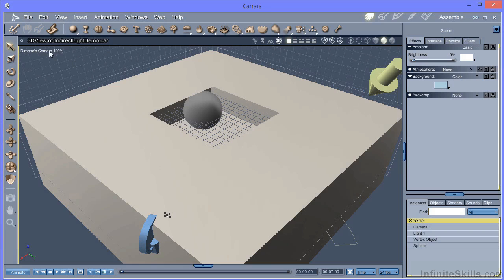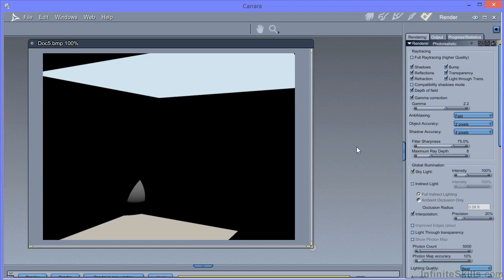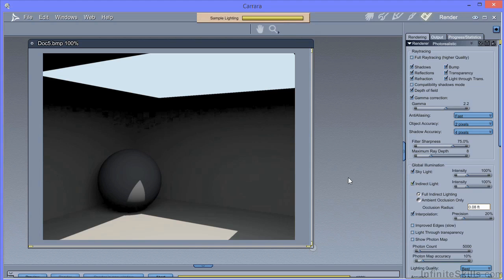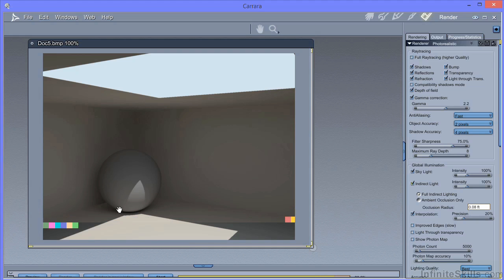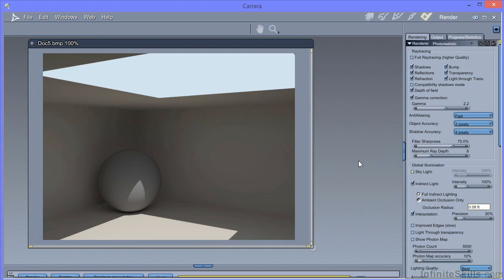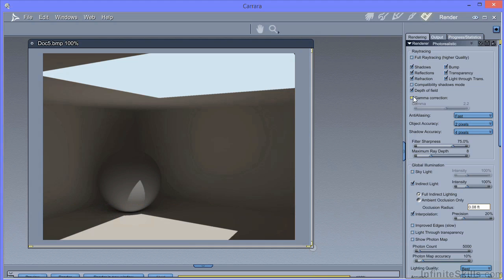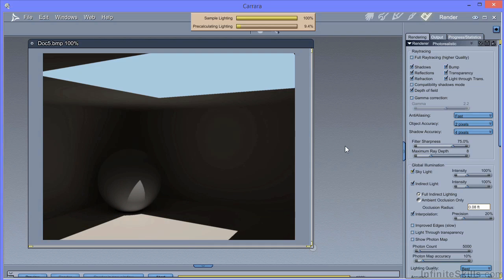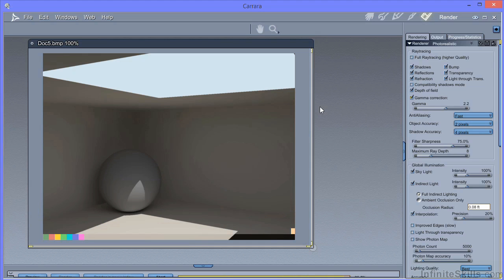Carrara - Realism Rendering Tutorial | Full Indirect Lighting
Want all of our free Carrara training videos? Visit our Learning Library, which features all of our training courses and tutorials

More details on this Carrara - Realism Rendering training can be seen This clip is one example from the complete course. For more free Carrara tutorials please visit our main website. YouTube